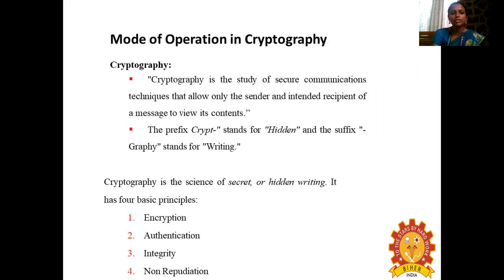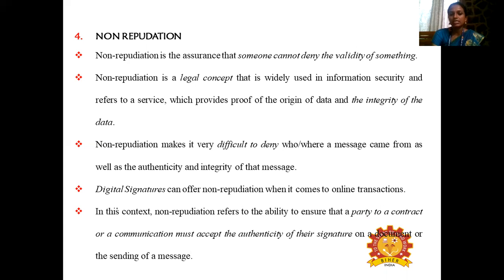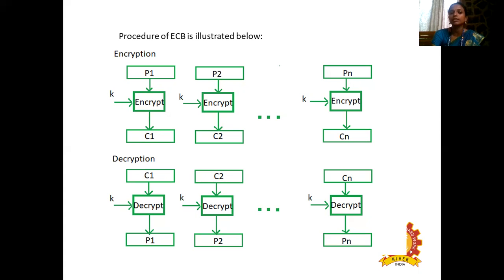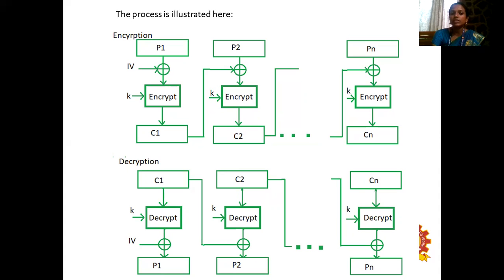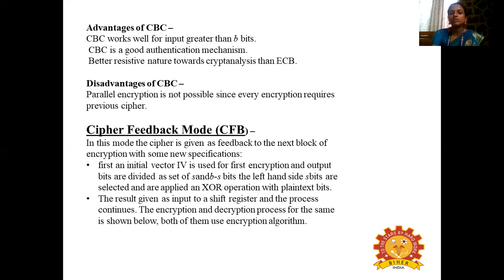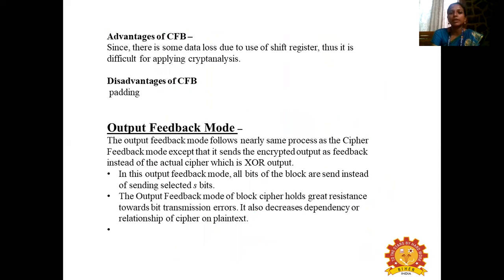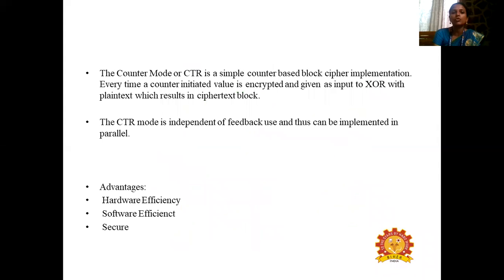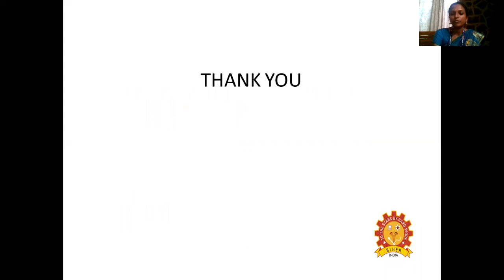U18PCCS052- V3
Web Security, D.Jeyapriya, Asst Prof/CSE, BIHER